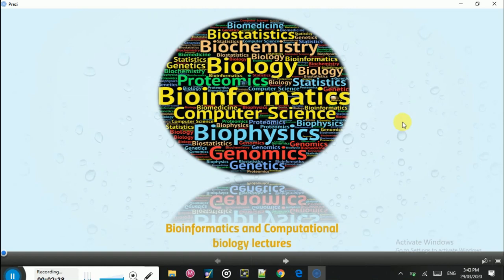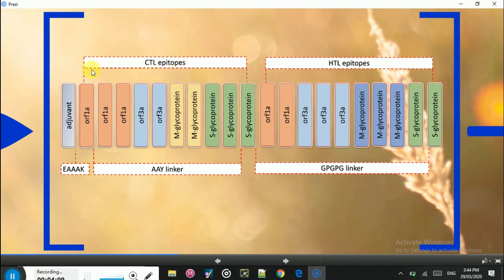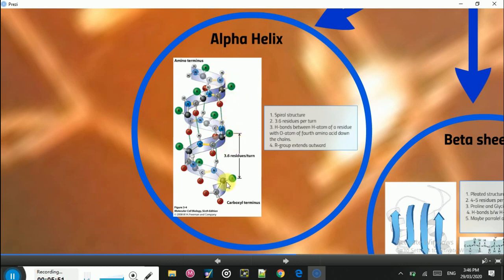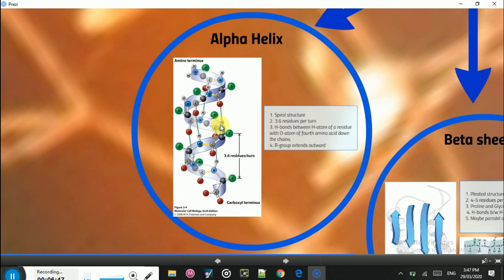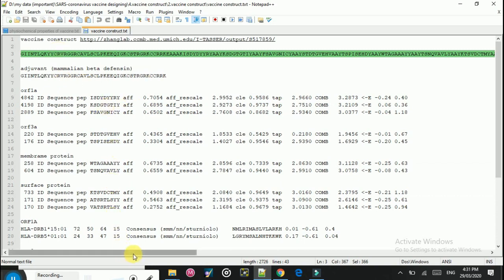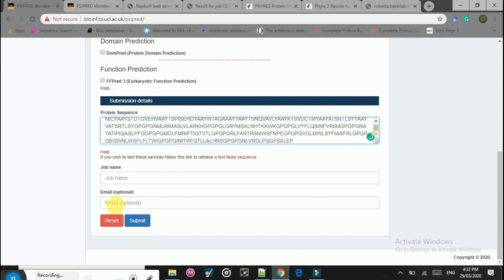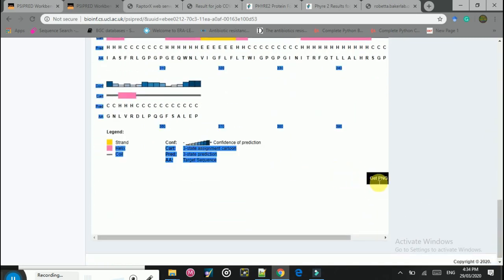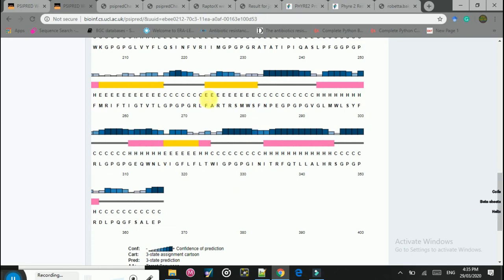Reverse Vaccinology lecture 5. Secondary structure prediction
This the fifth video of reverse vaccinology series. The video is about secondary structure prediction of the vaccine sequence we constructed in the previous lecture. Link of the server used in the video is provided below.